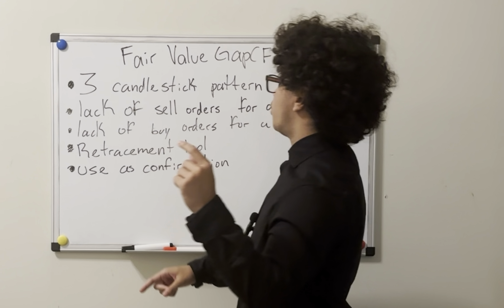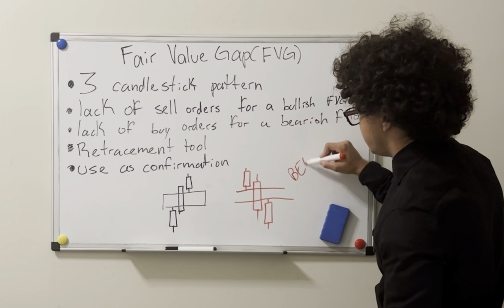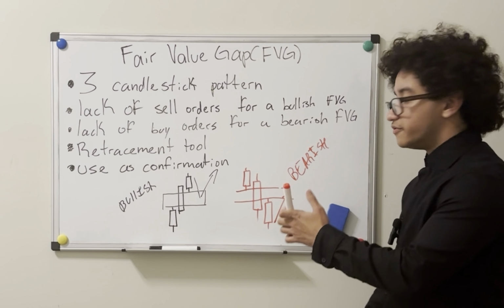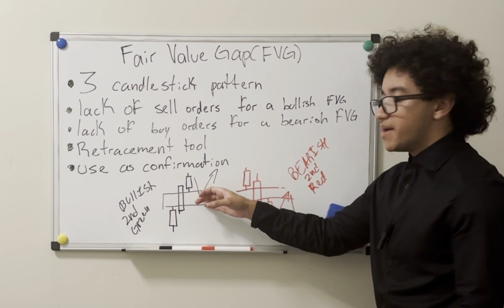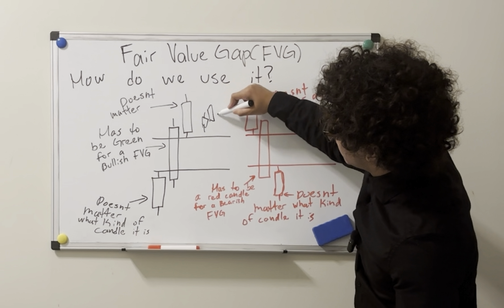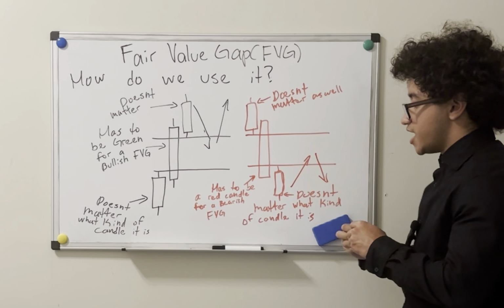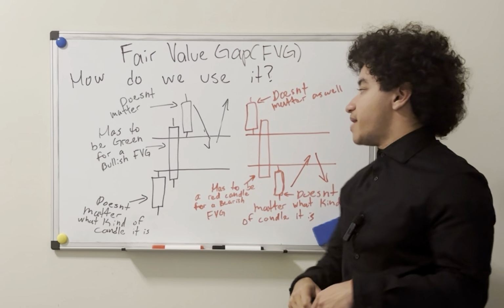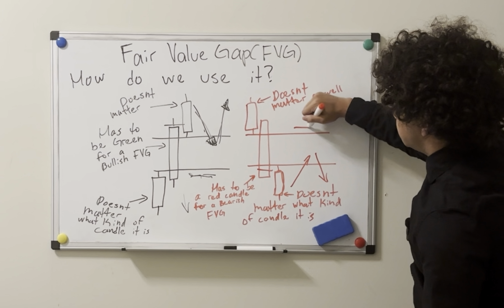“Master Fair Value Gaps in Day Trading | Simple Strategy Explained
Unlock the power of Fair Value Gaps and learn how to use them to spot high-probability trade setups. In this video, I’ll break down what fair value gaps are, why they form, and how you can apply them to improve your day trading strategy. Perfect for beginners and experienced traders looking to refine their edge.

📈 Watch until the end to see real chart examples and how to trade them step by step!